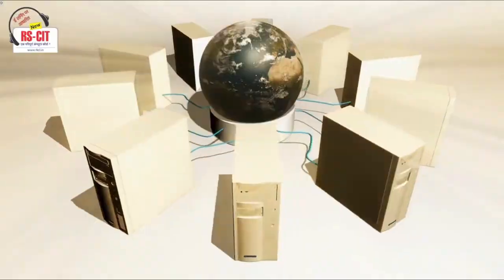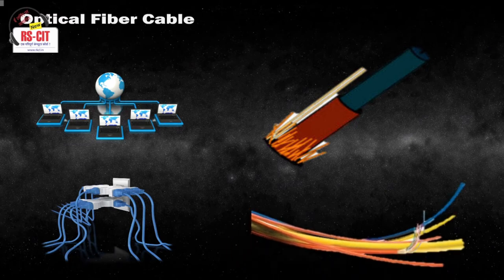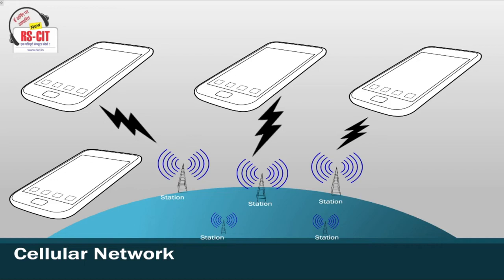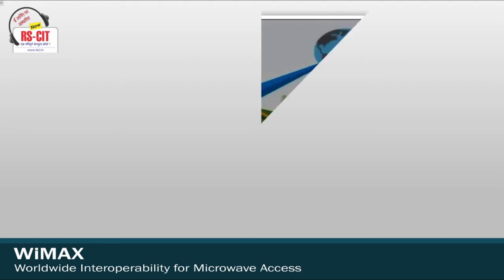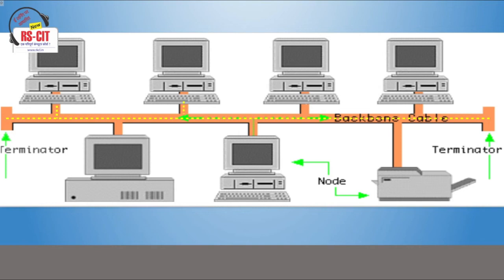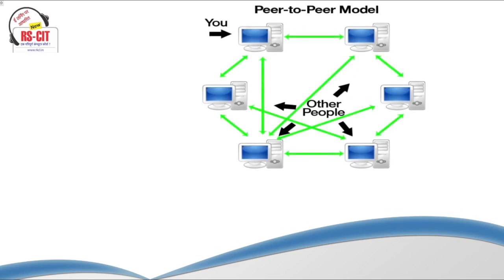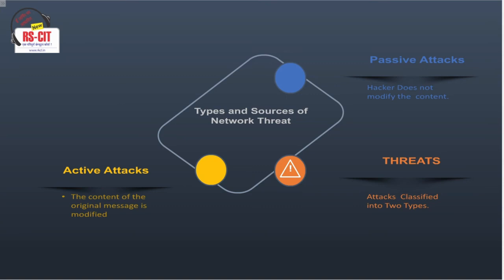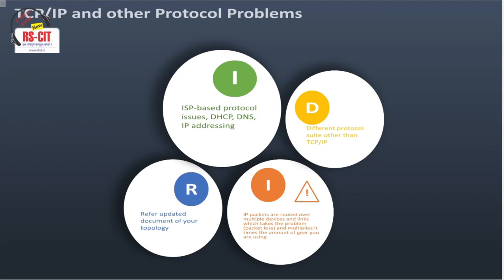RSCIT Computer Course Chapter 16 in English Computer Networking